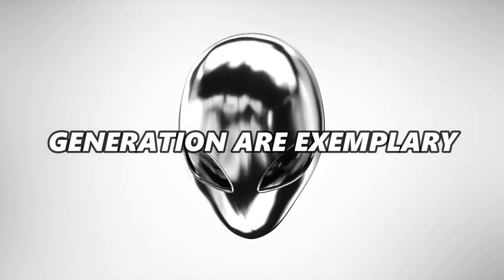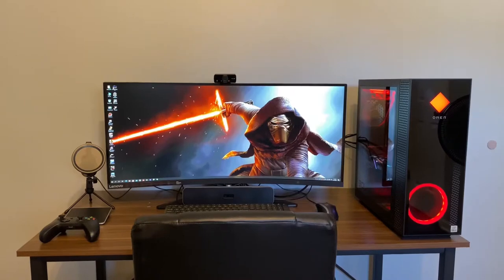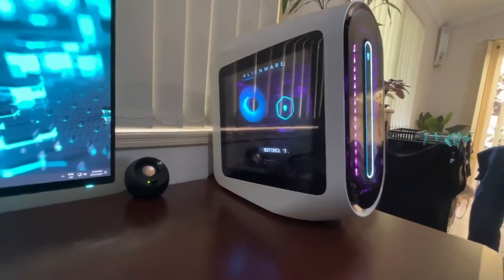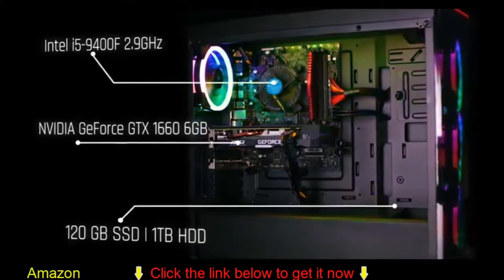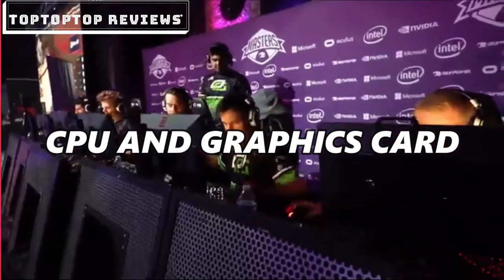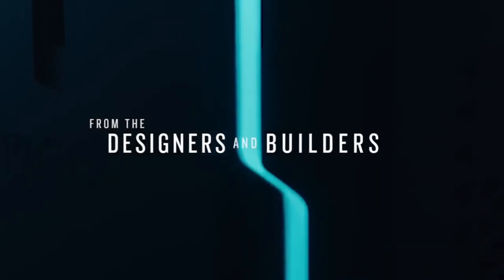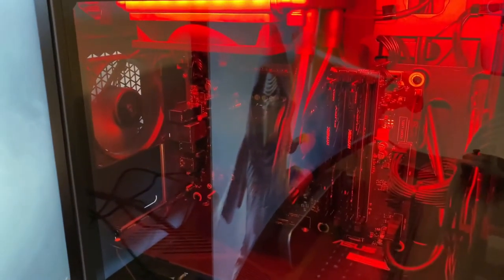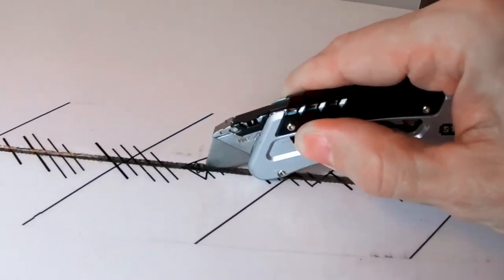TOP 5 BEST PREBUILT GAMING PC 2022 | PC BUILD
EXTRA TAGS!
best prebuilt gaming pc 2022
prebuilt gaming pc 2022
prebuilt gaming pc under 1000
best prebuilt gaming pc
best prebuilt gaming pc 2022 under 1500

The Best Affordable Youtube Content Creator Services

✅Professional Video Editing Services For Your Business💌

I have 4 years experience in YouTube. And monetize my own 3 channels. if you need any help i can do it.

✅My skills
➤Video editing.
➤graphic designing.
➤advertising (fb or google ).
➤YouTube SEO expert.
➤(Voice over , script writing , thumbnail , video seo)